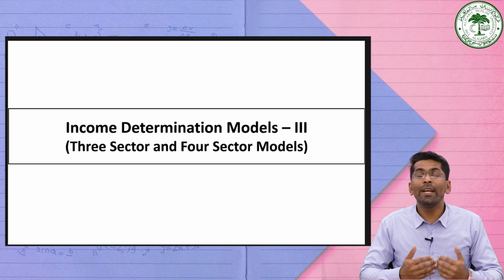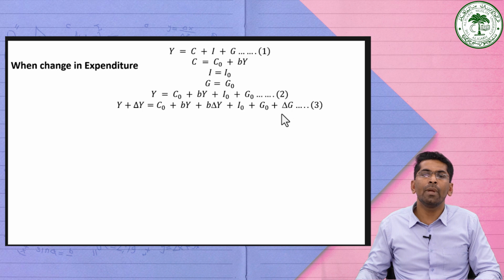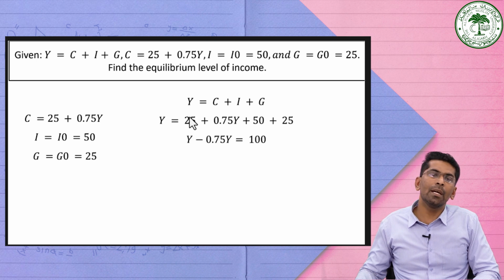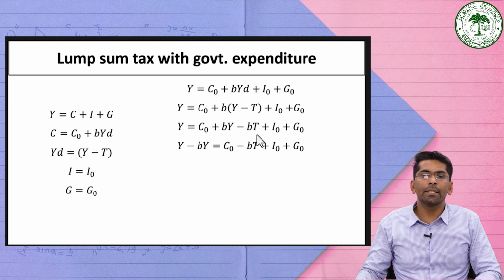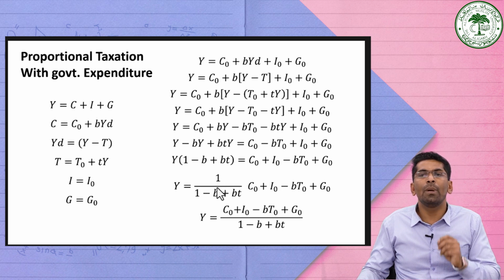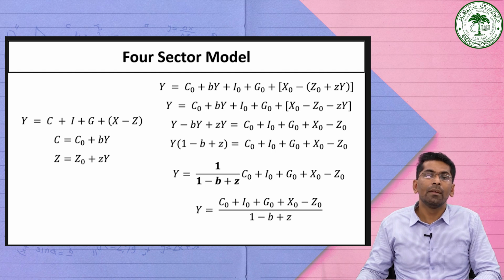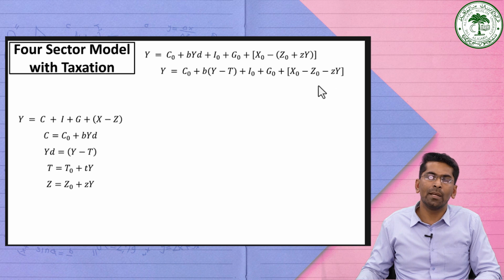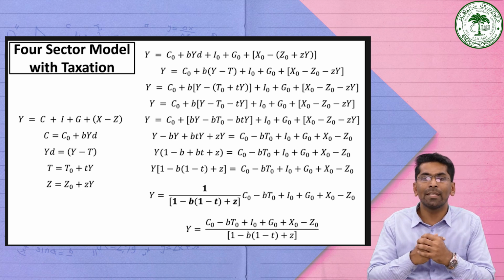"Application of Equations: Income Determination Models III:Three Sector and Four Sector Models"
"Application of Equations: Income Determination Models III:
Three Sector and Four Sector Model;
Govt Expenditure Multiplier;
Lump sum tax with govt. expenditure;
Proportional Taxation with govt. Expenditure;
Four Sector Model with Taxation"